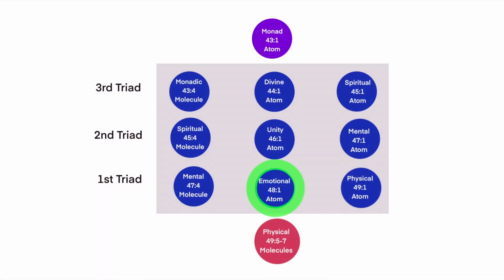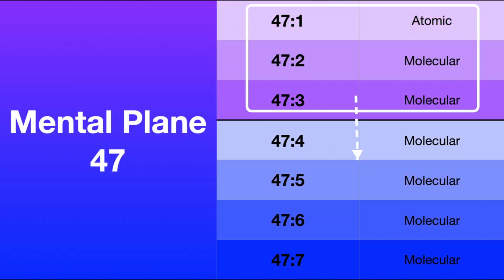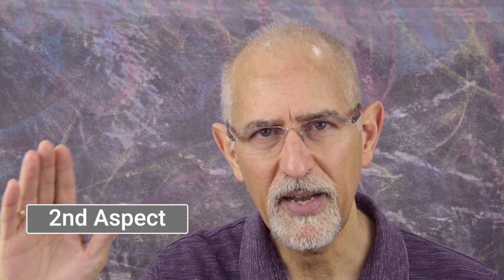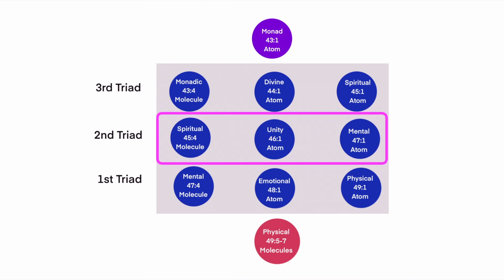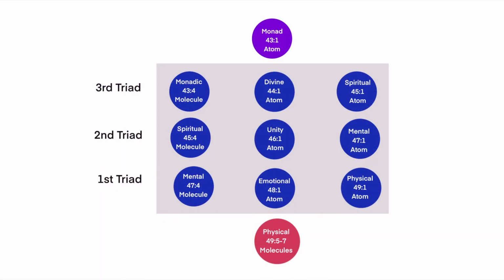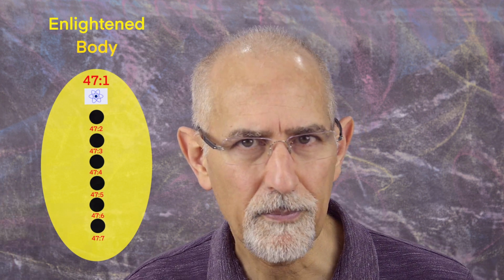AM-182 · Antahkarana XVI · Visualisation in the Emotional Envelope · Esoteric Meditation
Why is visualisation the second step in Antahkarana construction?

AM-182 examines the second step in the construction of the Antahkarana is Visualisation. This is carried out in the emotional envelope and drives the whole process. Find out more. The lesson places this topic inside the Hylozoic framework so it can be studied as a precise stage of consciousness development rather than as vague spiritual language.

You will understand how visualisation fits into the larger work of the Monad. This gives the viewer a practical bridge between esoteric knowledge, disciplined study and conscious development.

⏱️ Chapters:
00:00 - Opening the Topic
02:00 - Visualisation
04:00 - Esoteric Context
06:00 - Human Development Link
08:00 - Practical Meaning
10:00 - Summary and Next Step

AM-182 explores Visualisation, Antahkarana and esoteric knowledge in a structured way. It connects ancient wisdom with practical consciousness development without reducing the subject to slogans or isolated terminology.

My thanks also go to Lars Adelskogh for his efforts in translating the works of Laurency into English.